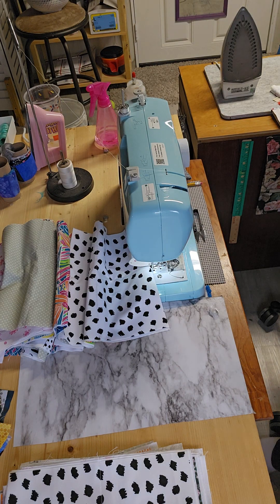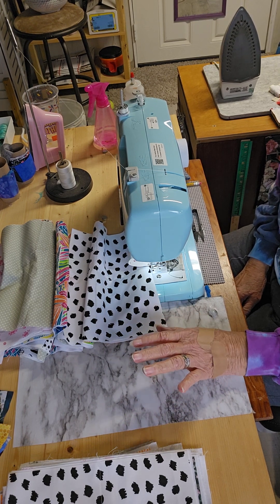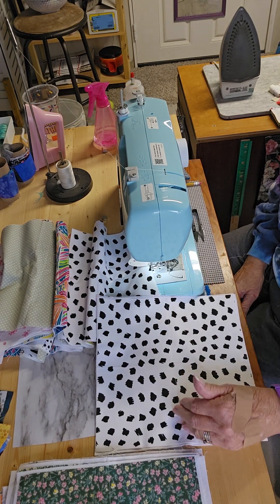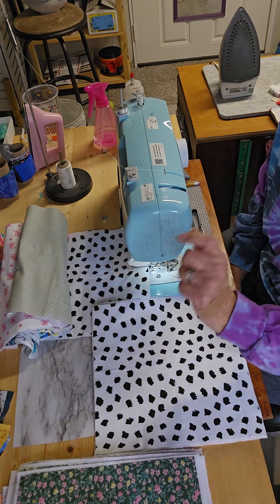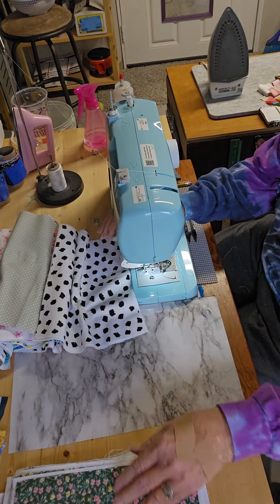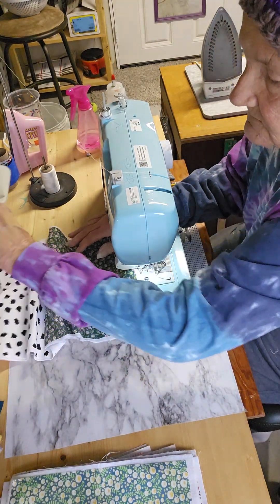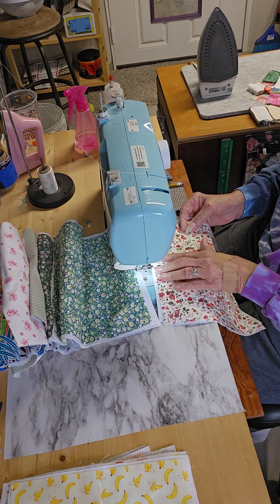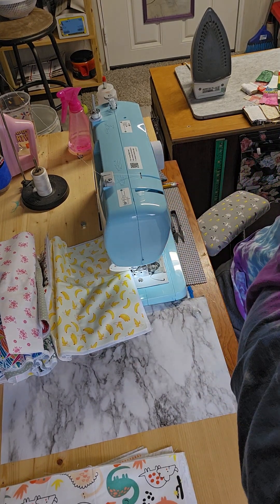Quick 10X10 blocks & what is a "chain"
How to make a quick quilt with 10X10 squares & what it means to "chain" when quilting.